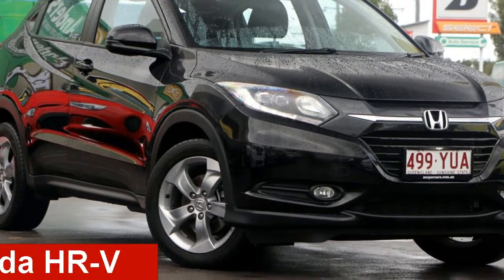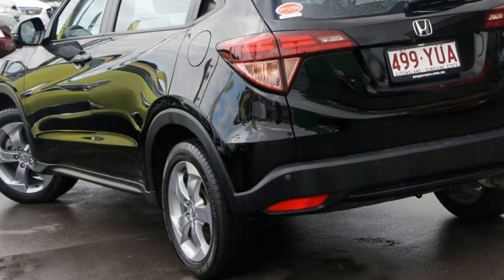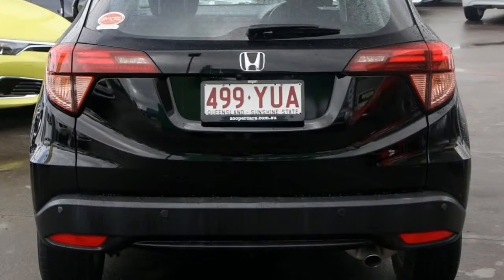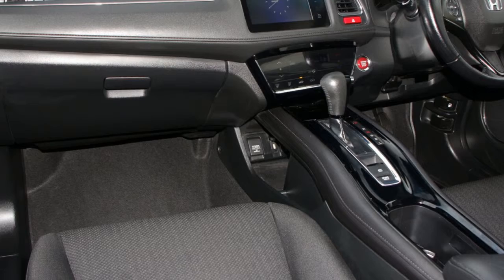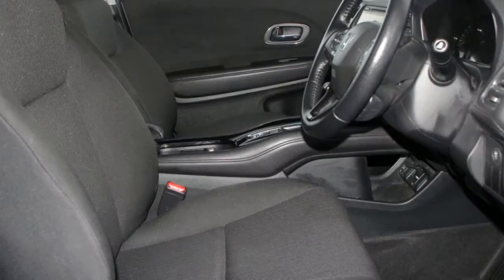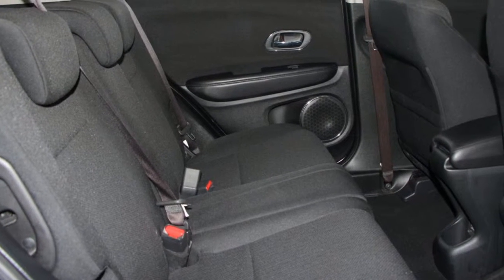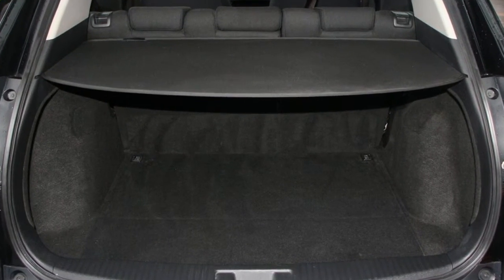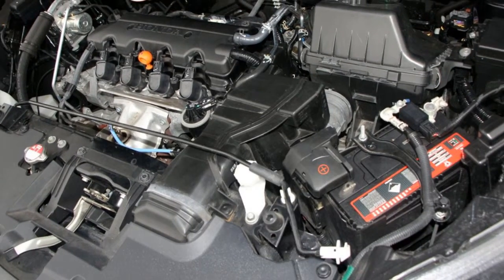2015 Honda HR-V MY15 VTi-S Black 1 Speed Constant Variable Hatchback